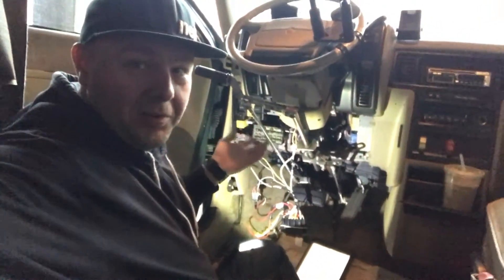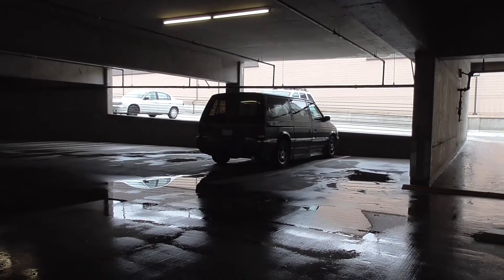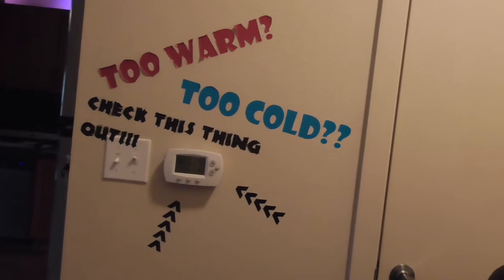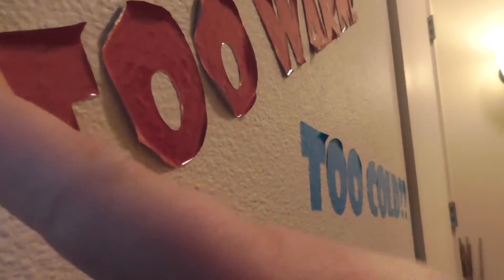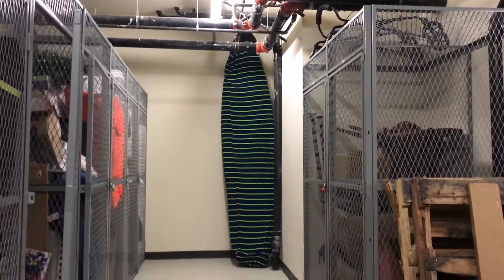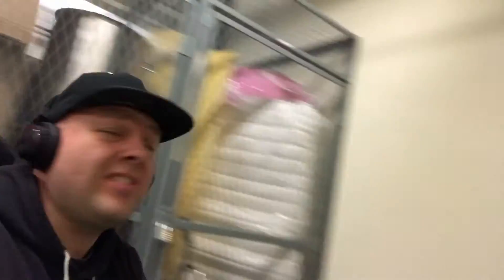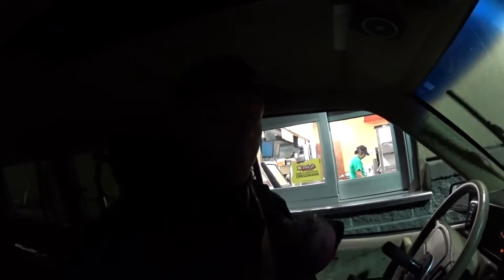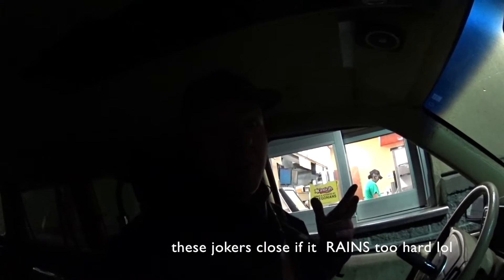VLOG 170: Beef Jerky Pokemon